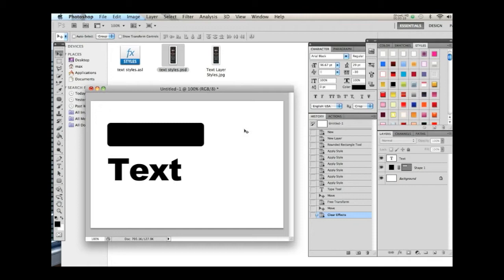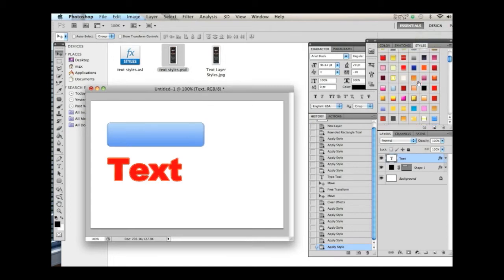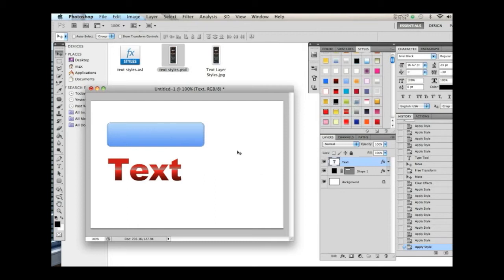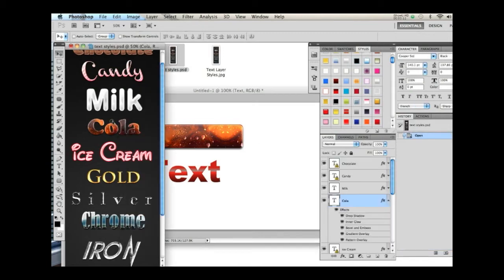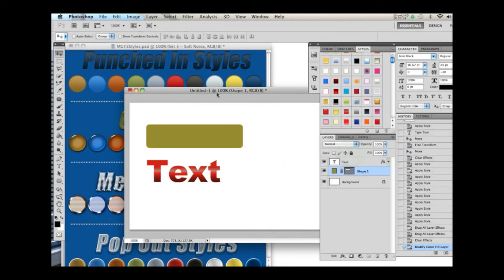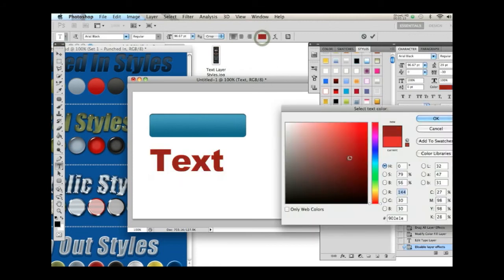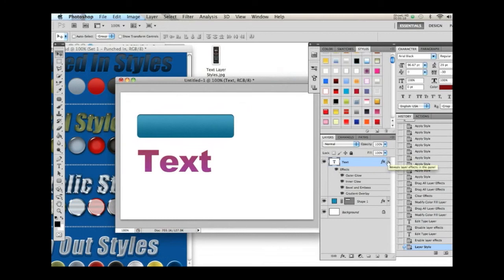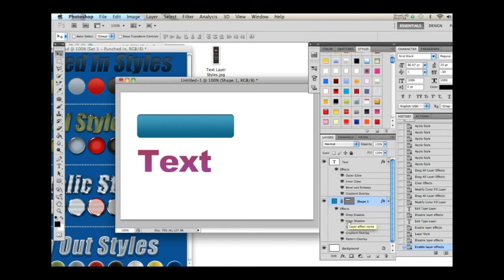Using and Creating Layer Styles 1